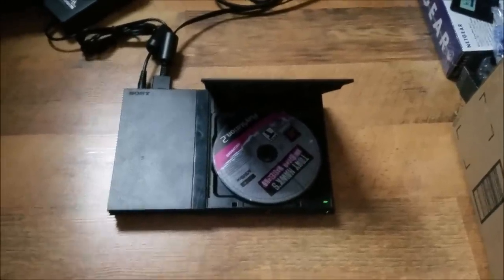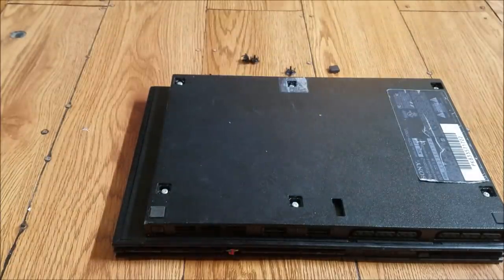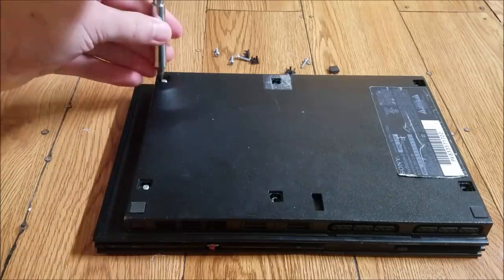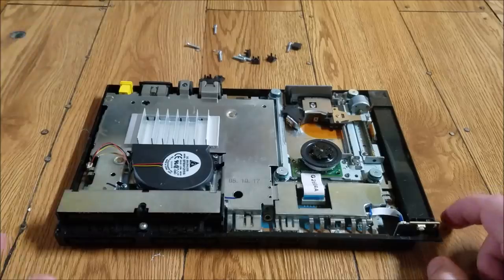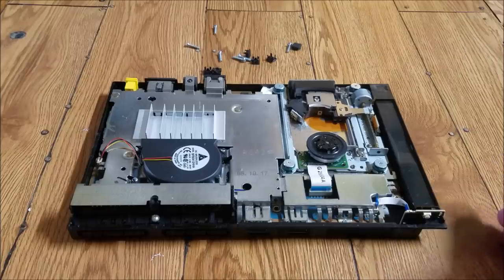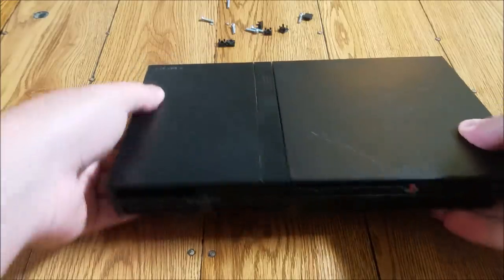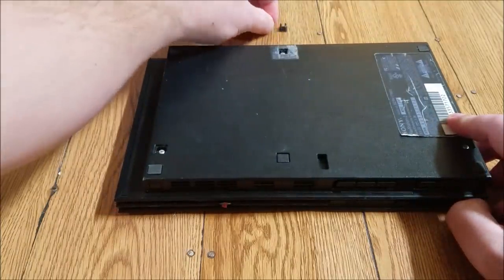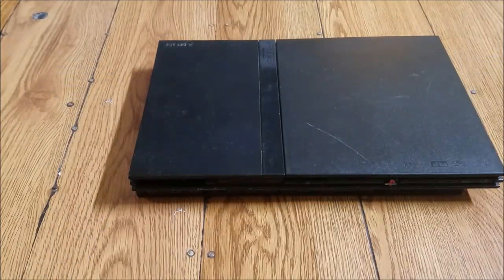How To Fix A PlayStation 2 Slim Showing No Data | PlayStation 2 Disc Not Spinning EASY FIX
PlayStation 2 no data/ disc not spinning fix

In this video I will show you how to fix your PS2 slim that is showing no data or if the disc isn't spinning.
I use the tape method and it is a pretty simple fix that will have it working for the long term.

Peace